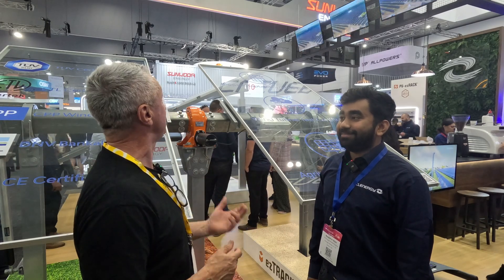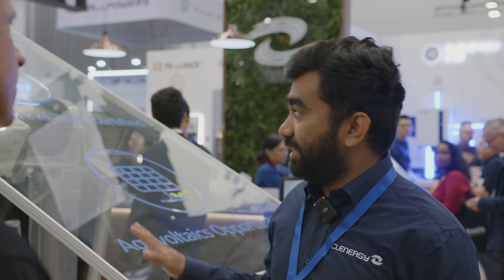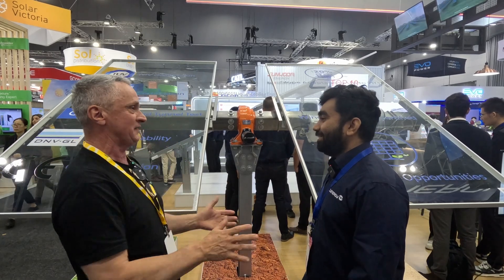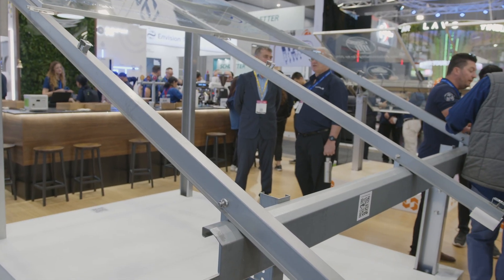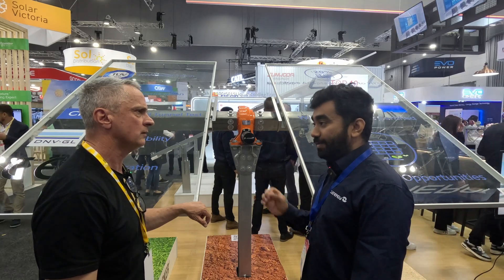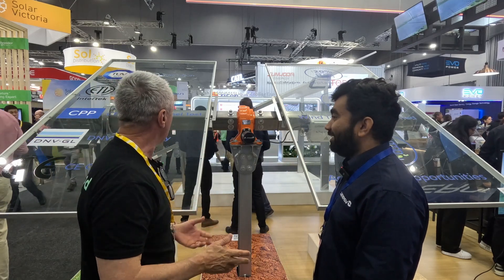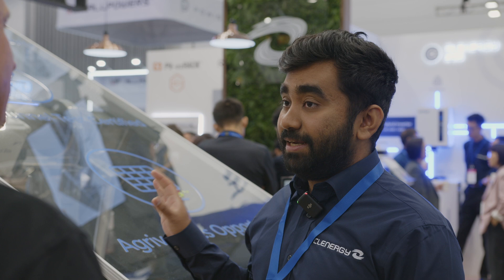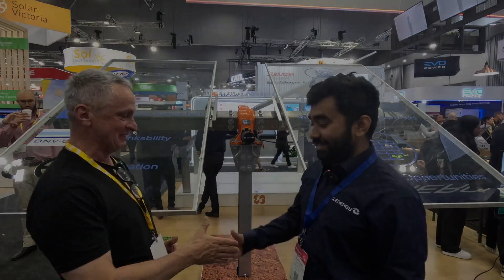Interview with Clenergy at All Energy 2024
We had a great opportunity to talk to Maheenul from Clenergy at All Energy 2024.